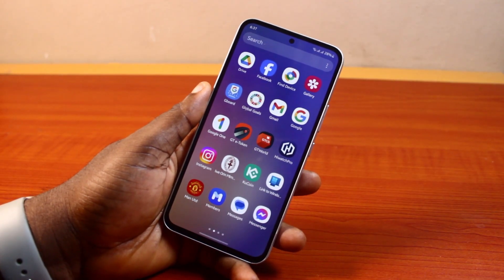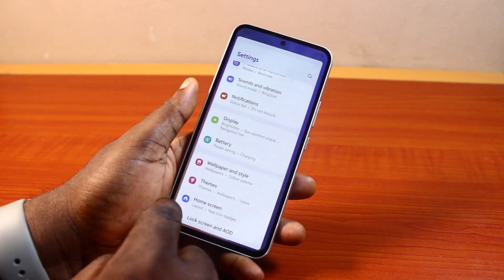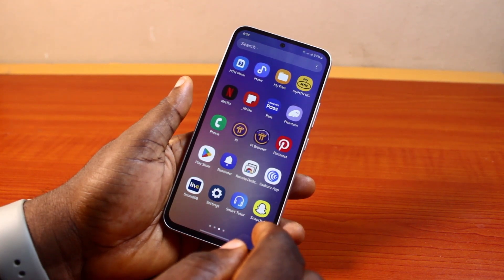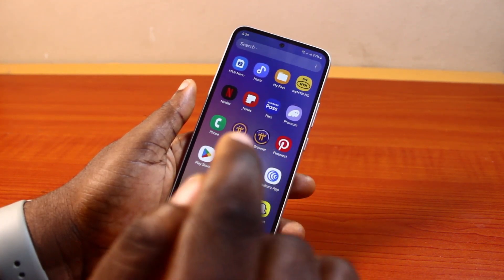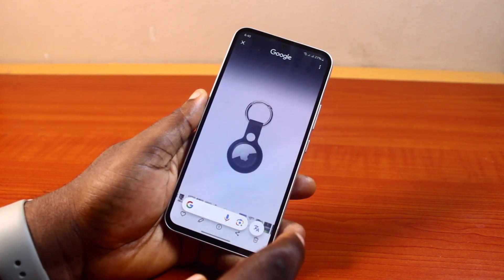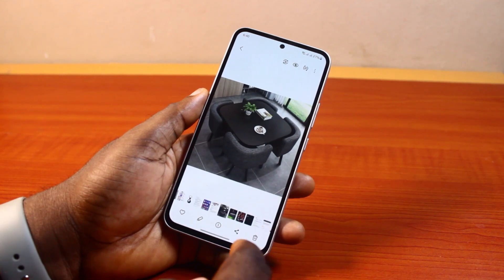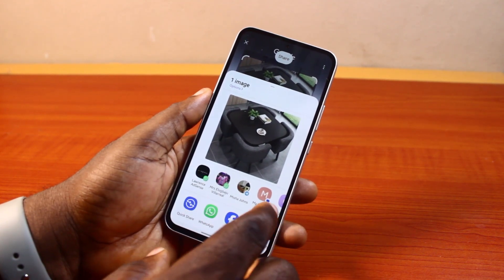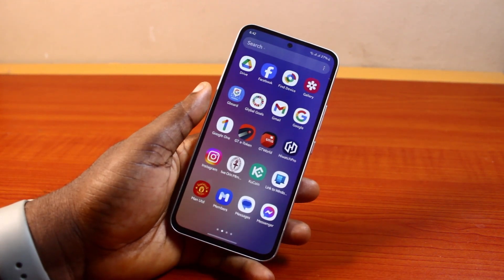How to Use Circle to Search with Google on Samsung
Cheap iPhone
Cheap Samsung Phone
Cheap Apple Watch
Cheap Digital Camera
Cheap YouTube Microphone
Cheap MicroSD Card